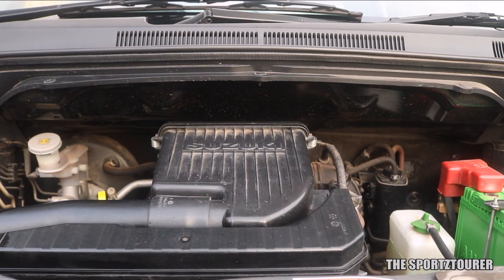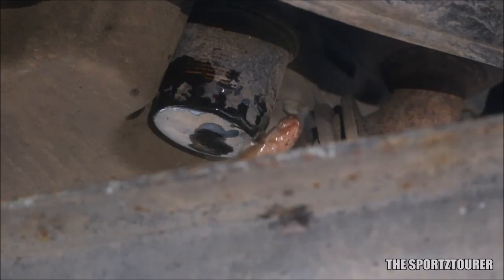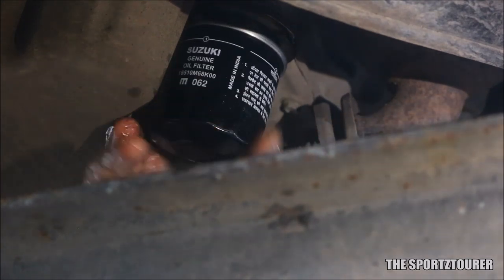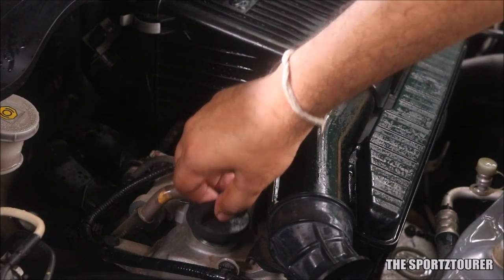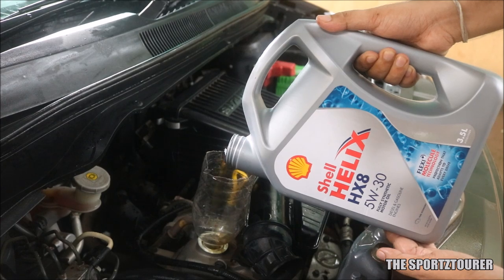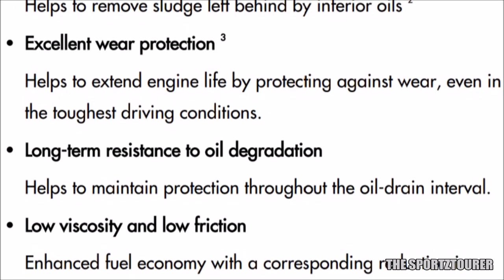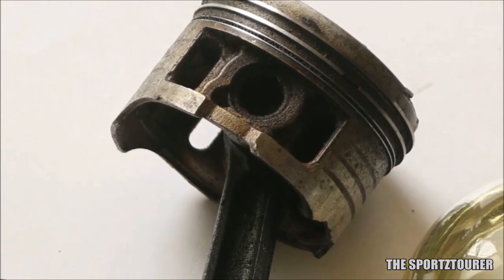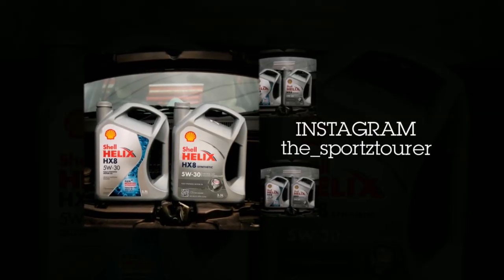SHELL HELIX HX8 REVIEW ENGINE OIL CHANGE IN MARUTI SUZUKI SWIFT, DZIRE, WAGON R, RITZ, IGNIS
This video will be on how to change the engine oil and oil filter on Maruti Suzuki cars with K12 petrol engines like Swift, Swift Dzire, Wagon R 1.2, Ritz, Ignis etc. The Shell Helix HX8 5W-30 review includes comparison with the previous gen Helix HX8 which was API SN approved while the new Helix HX8 is API SN Plus approved. The engine oil capacity for Maruti Suzuki K12 engines is around 3.1L when changed with oil filter. Another important topic discussed here is on LSPI: Low Speed Pre Ignition which can damage the internals of an IC Engine

Shell Helix HX8

Oil filter socket

Tool kit used